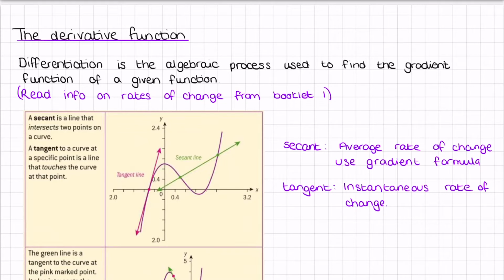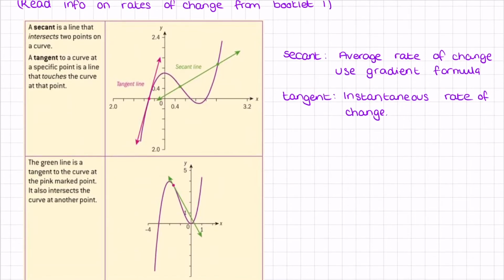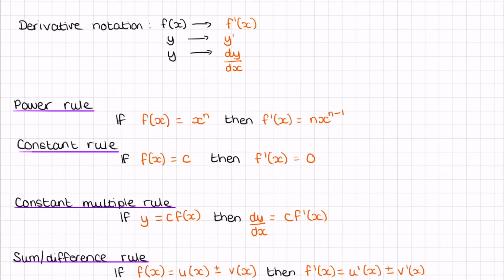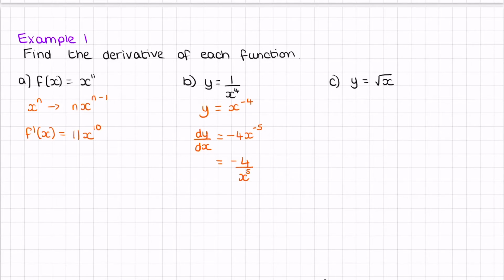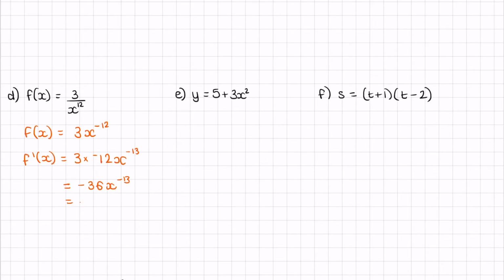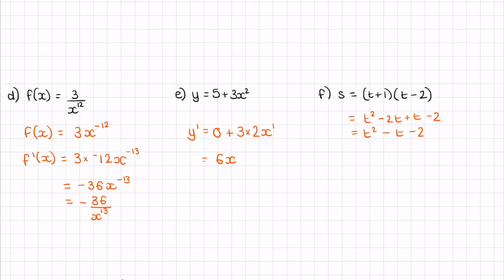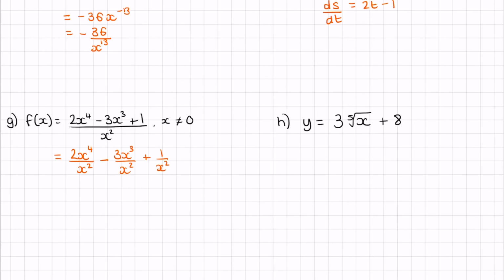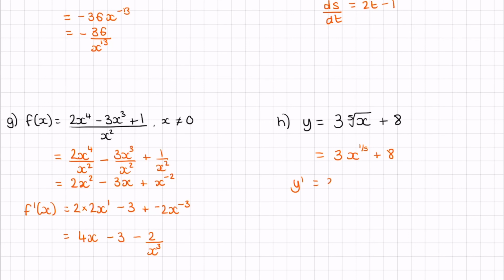2. Basic differentiation rules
Beginning Differentiation - Basic rules